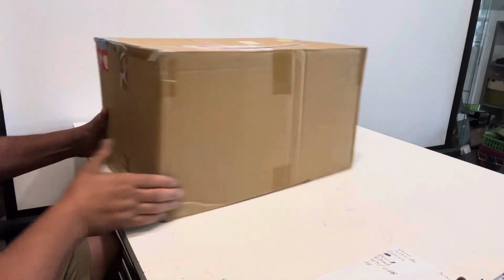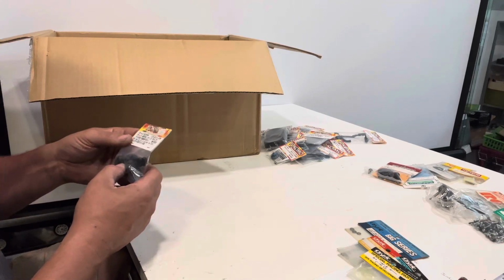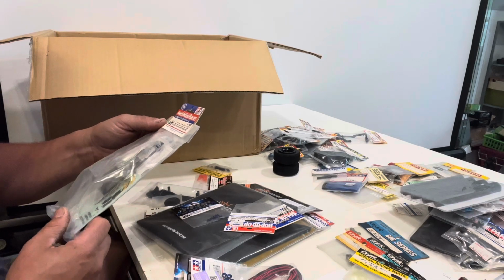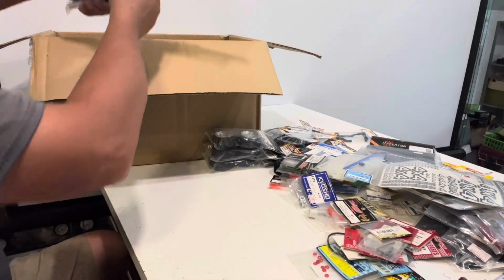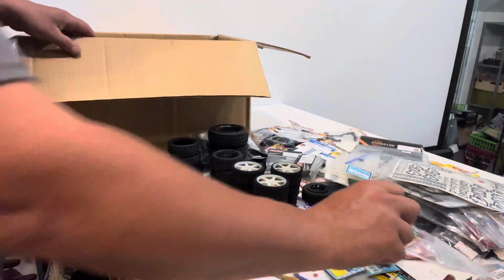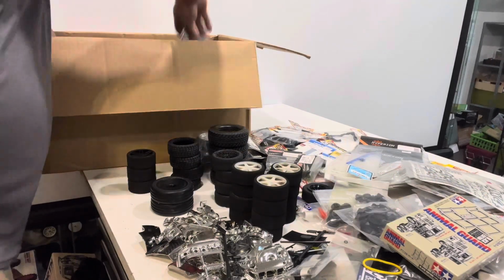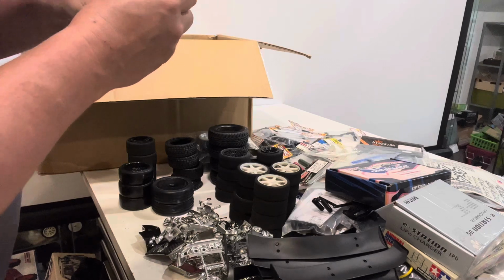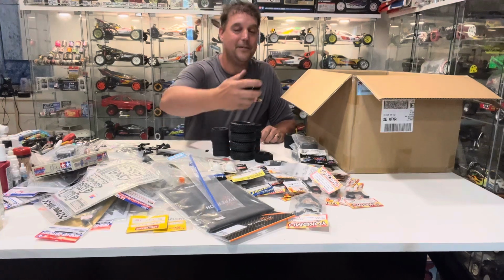Buyee mystery box! Is this the worst video I have made so far?